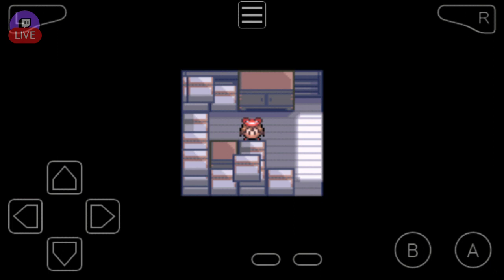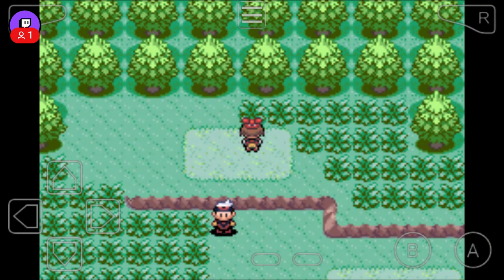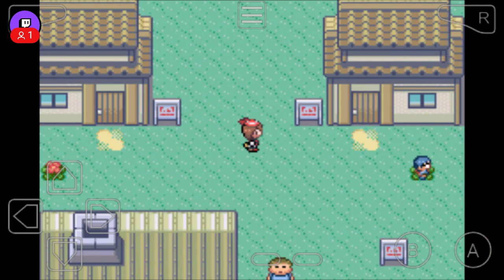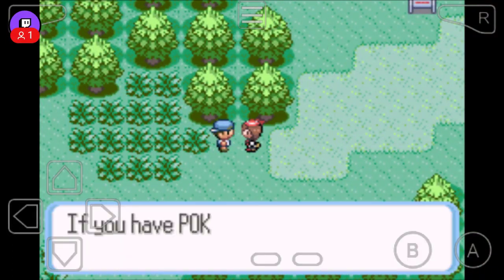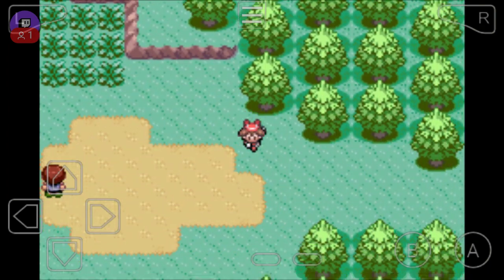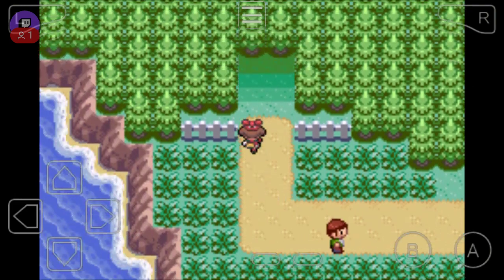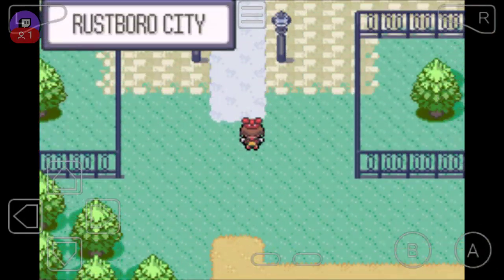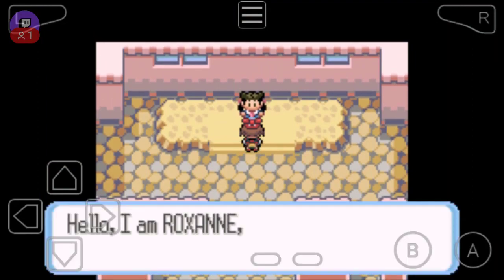Bio Plays Pokemon Ruby Nuzlocke Part 5! Reborn By Reset!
Defeated, shambled, and squandered away. Bio find's his run resurrected. Run 2 officially started, Bio finds himself playing as May, happily named Neko, finds him/herself back in the moving van back in Littleroot Town once again. Back in his/her house with the once again fatherless home, setting clocks, talking to neighbors and choosen their first pokemon, this time being Mudkip! Helping Prof. Birch yet again names the gifted Mudkip, Weapon, as it will be Bio/Neko's weapon to beating this world. After receiving their pokemon the protag makes their way north, beating their rival returning to birch for the pokedex and a set of balls! once the hand-holding is done, Bio/Neko goes through the gauntlet of catching their first few mon's  and random trainers arriving in Pettleburg city, wiping Wally's snot from his nose as he catches Ralts... again. Heads into Pettleburg woods, for goes the encounter due to lack of attention, killing it, beating up the Magma grunt, exiting Pettleburg Woods and Continuing onto Rustboro City and Seeks that Coveted Leader badge from Roxanne, and winning(barely).! wish to experience this adventure? Then watch the video!

If you'd like to watch me play Pokemon Live or any game that i cover visit my twitch.tv link!

Nuzlocke Rules!
1) Battle Set Mode On!
2) Must Name all Pokemon to force a bond(does not work pokemon are weapons not friends)
3) X-Items Banned
4) No Healing Items allowed in battle(potions, full heal, ect, [Out of battle is fine though])
5) No going pass level higher than leader or Boss npc's max level per encounter(Optional really, but i'll try to adhere by this)
6) 1 Wild Encounter per area(route, cave, city, named buildings[castform])
6.A) Duplicate Claus is on guarenteeing a diverse team
7) Optional rule but im heavily thinking of leaning towards it. NO Reusing a caught area encounter through the generation, meaning if i caught wormple in route 101 in ruby i must get it elsewere in sapphire and emerald.
8) The Best Rule! If your team whites out, Game Over!